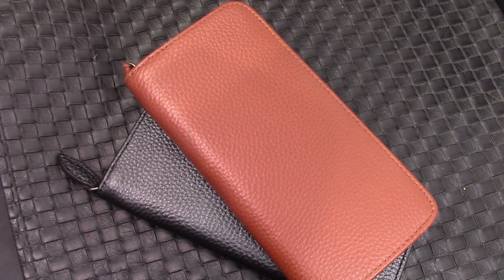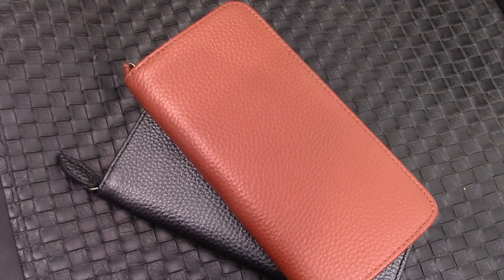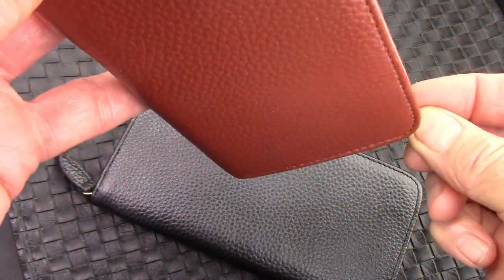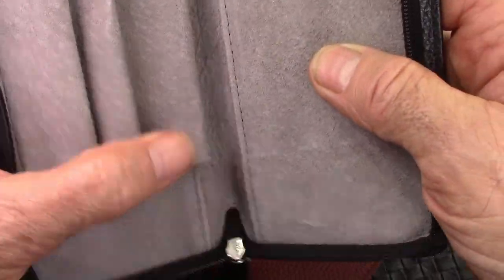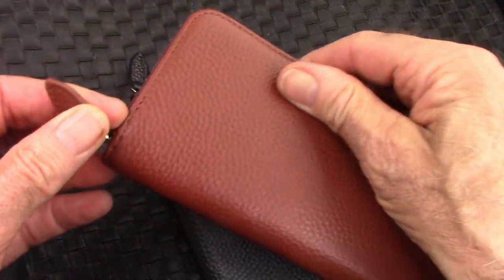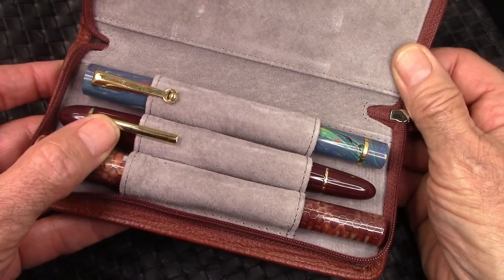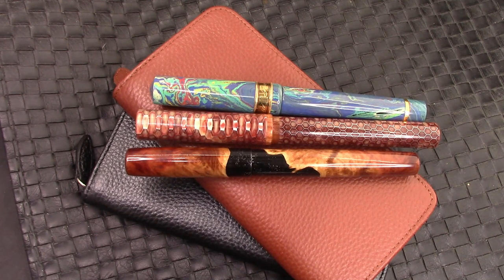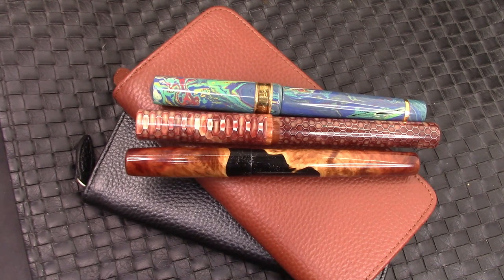Leather Pen Cases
Very well made, accommodates large pens.  All leather. Great gift item.